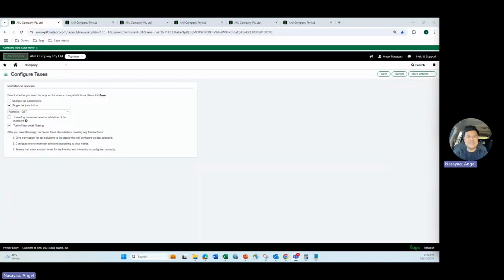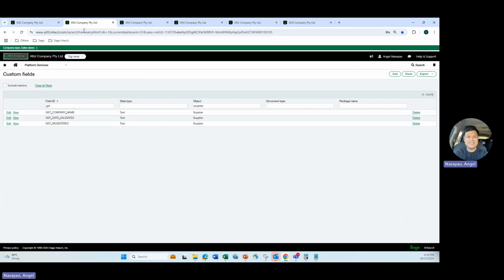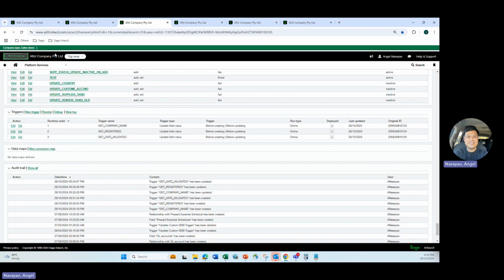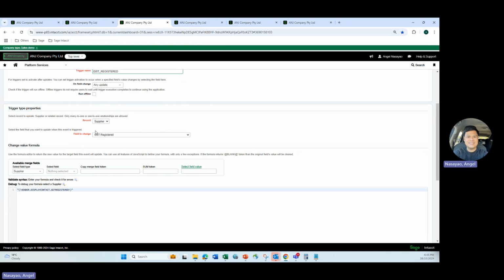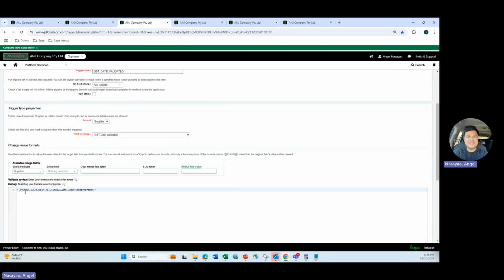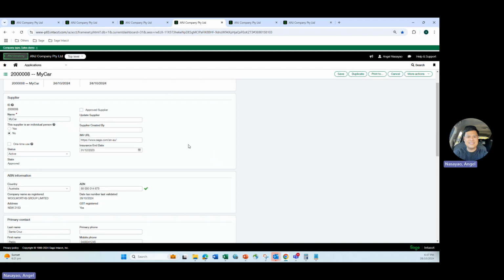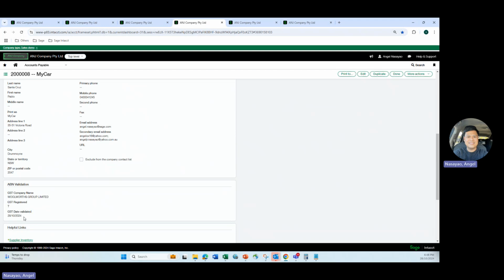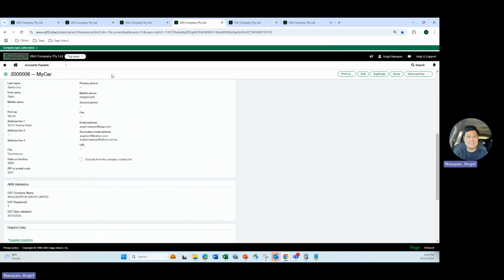Report on Results of ABN Validation